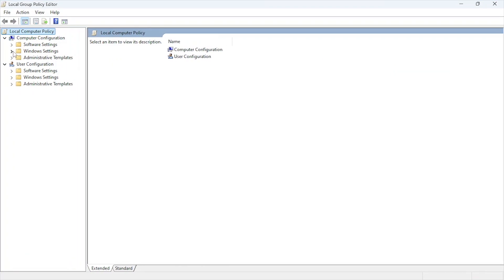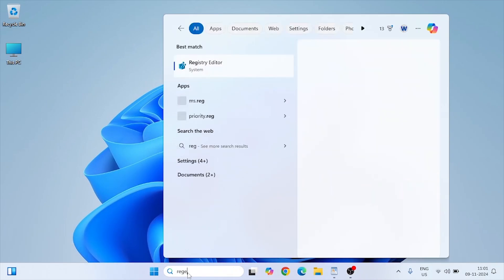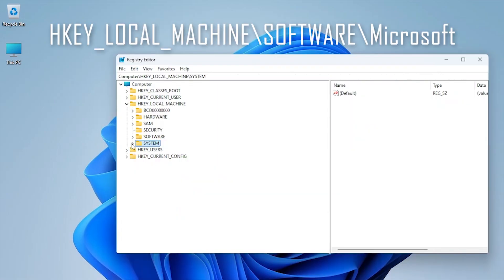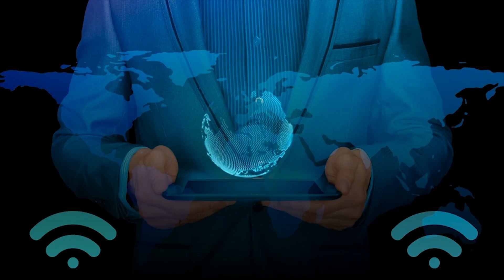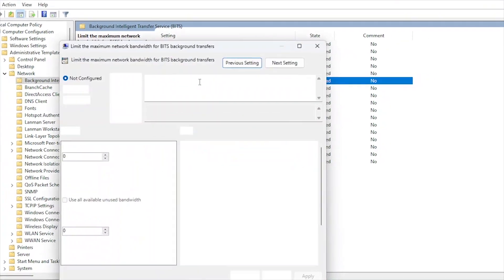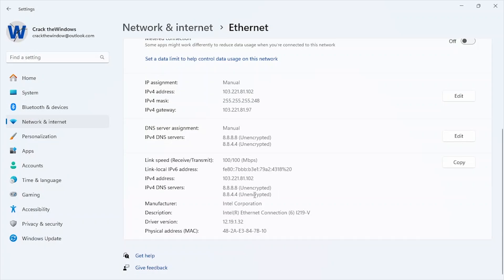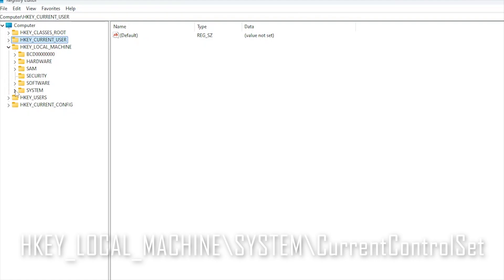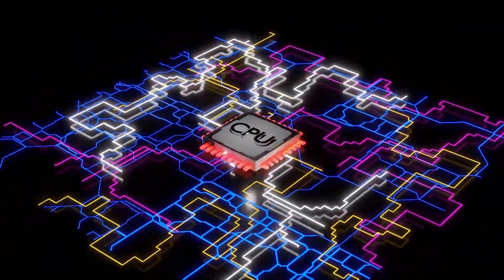How to Optimize Windows 11 for Lag-Free Online Gaming I Set Up Pro Network Settings for Gaming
Discover how to reduce network lag on Windows 11 for a smoother and more responsive online gaming experience. In this video, we explore professional tweaks and advanced tips designed to eliminate lag spikes and improve your gameplay. Follow these step-by-step settings to boost performance and achieve lag-free gaming.

Topics Covered in This Video:
How to prioritize gaming traffic using QoS settings
Disabling network throttling for smoother connectivity
The benefits of using Ethernet over Wi-Fi
Adjusting system responsiveness to prioritize gaming
Limiting background processes to optimize bandwidth
Configuring DNS settings for faster connections
Disabling Large Send Offload for low latency

Instagram.com/crackthewindows